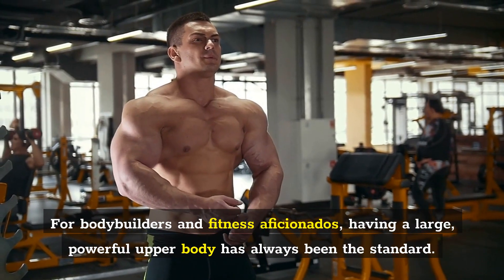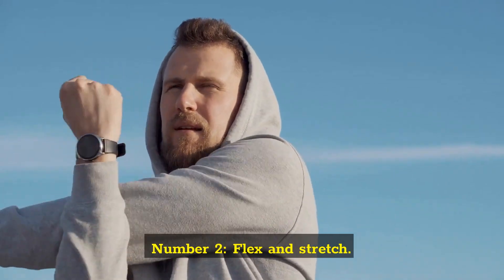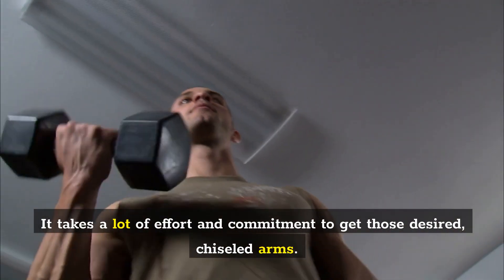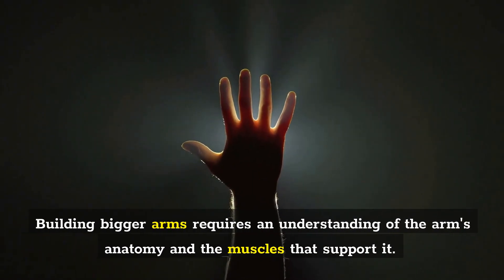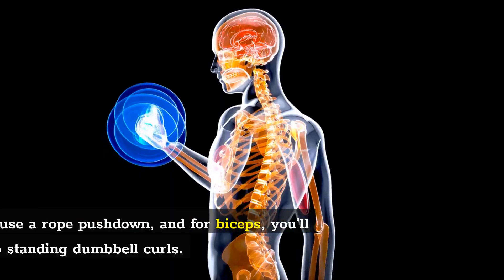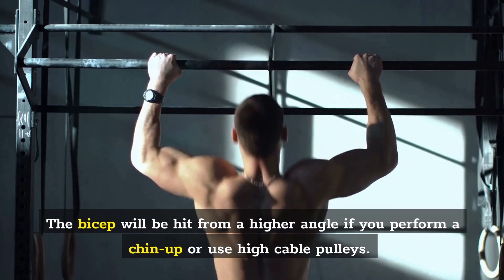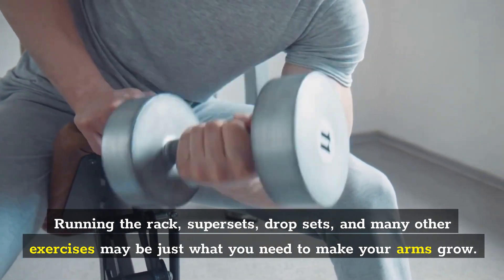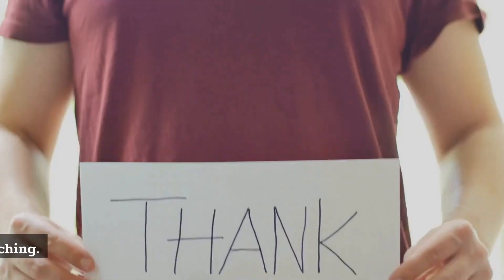All you Need to Know to Get Bigger Arms Fast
Anyone who wants big arms must not only take good care of their biceps but also their triceps. The long head, lateral head, and medial head are the three heads of your triceps muscles. Your strength, power, and mobility are all compromised when your triceps muscles are overly tight. So keep in mind that you need to stretch out all those muscles.
The majority of arm workouts involve lifting weights. But don't worry if you don't have any dumbbells at home! As weights, you can use heavy books, water bottles, rice bags, and canned goods. Your best option might be 100-ounce laundry detergent jugs because they have handles and tight-fitting lids. Let's begin!

#10 Biggest Lies about Weight Loss
fat loss myths
not losing belly fat
common weight loss mistakes
#10 Foods That Will Never Make You Fat
low calorie
excess weight
weight loss
perfect fit
foods that will never make you fat
best foods for fat loss
foods with no carbs

The anabolic window exists, so you need protein right away after your workout. Other common weight loss mistakes include thinking that doing crunches alone will give you a six-pack. These three are fat loss myths, and this video will also help you debunk the other 10 widespread fat loss myths. Learn whether you're wasting your time on outdated fitness myths and the cause of your failure to lose more weight or belly fat.

About Musclemotivation4life
🎥 Videos about (Weightloss, get lean, Gaining Muscle and bulking)
🎨 Written, voiced and produced by Musclemotivation4life
at:(musclemotivation4life@).gmail.com)
❓ Copyright Questions
106 and 106A, the fair use of a copyrighted work, including such use by reproduction in